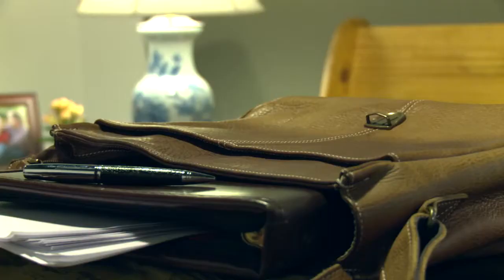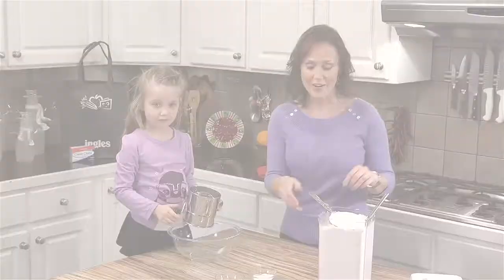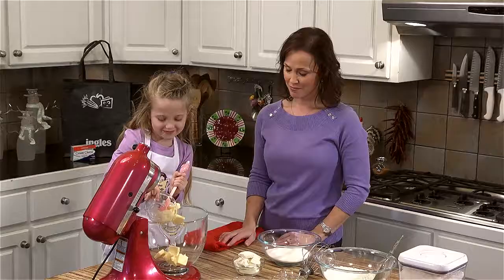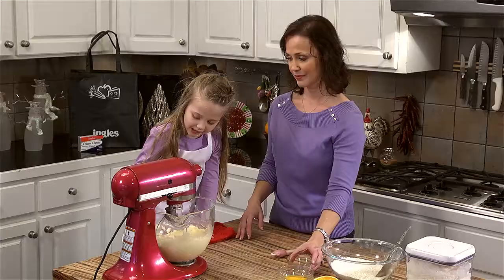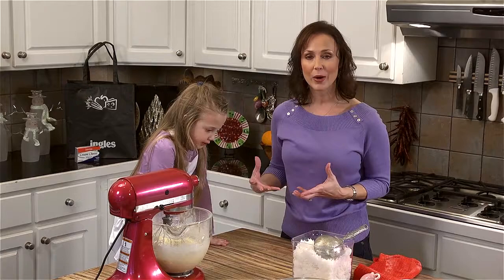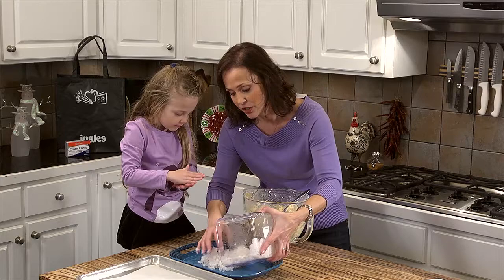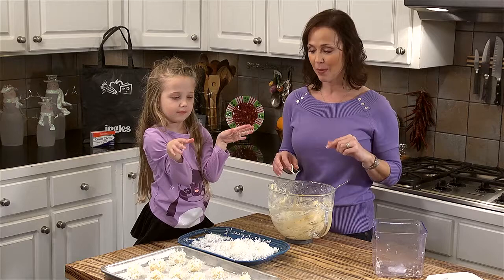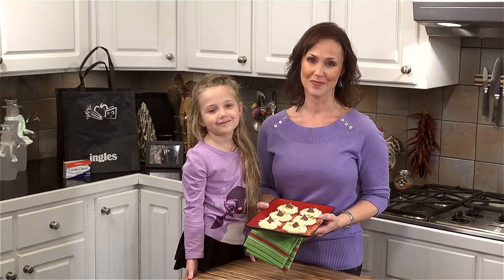Macaroons Cookies | Julie May